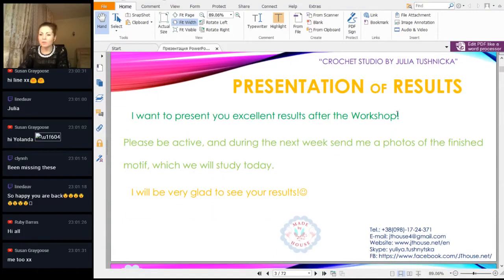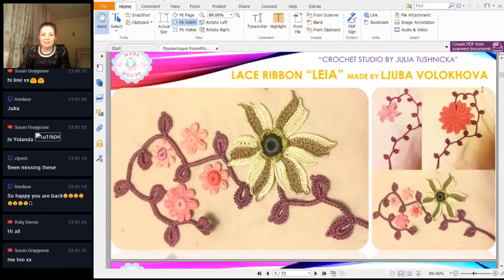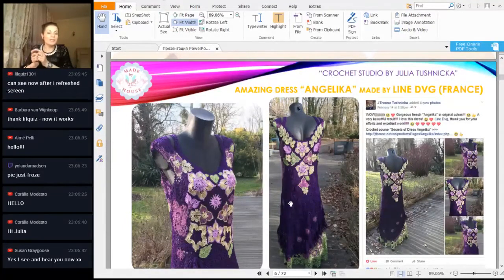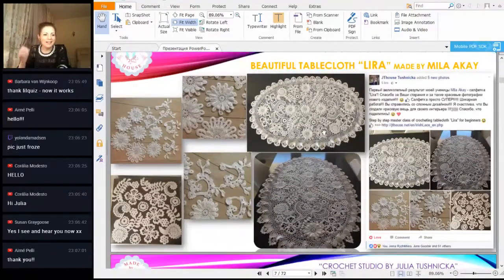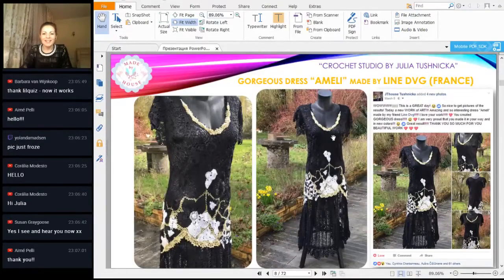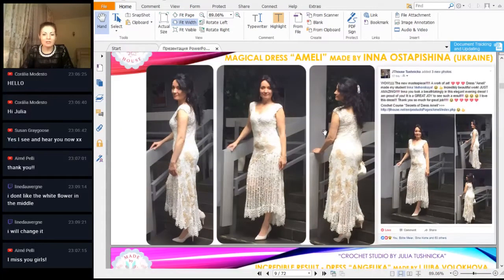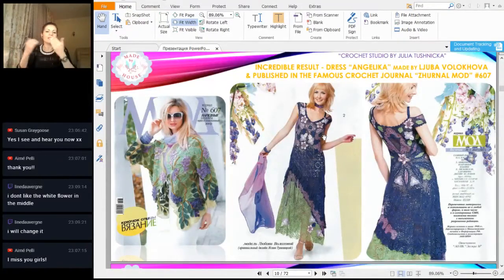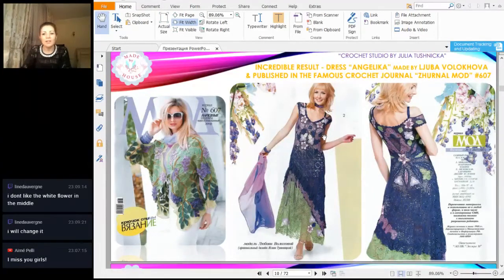Latest results of students (Online crochet school JTHOUSE)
Skype: yuliya.tushnytska